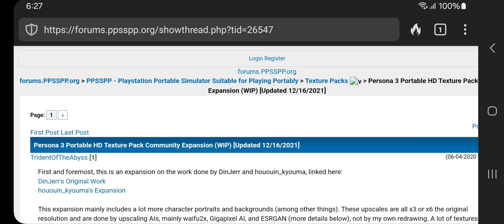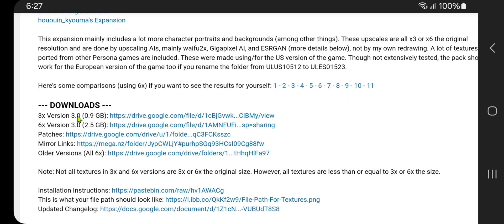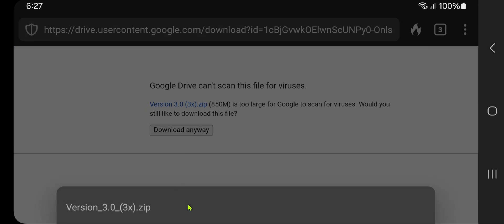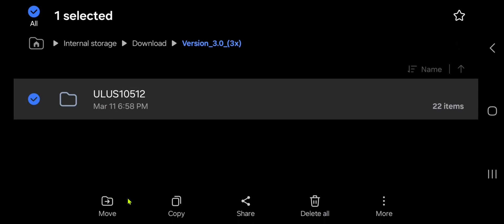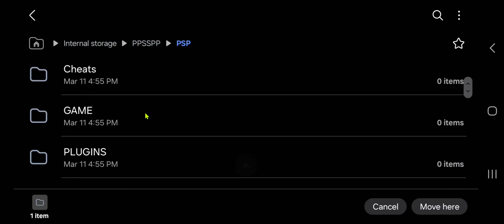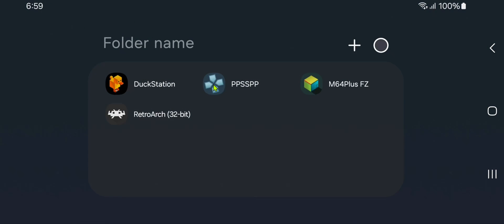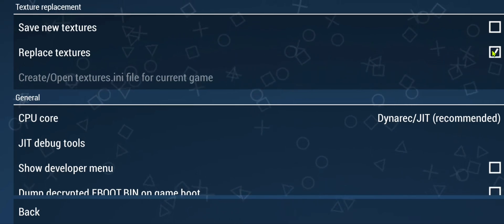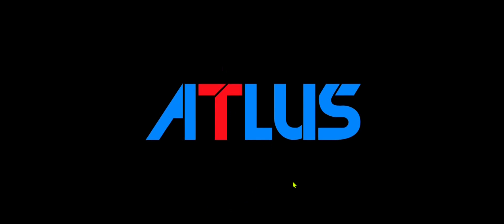How to Install Persona 3 Portable HD Texture Pack in PPSSPP ANDROID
📱Phone Specs:
OS: Android 13
Model: SM-A137F
RAM: 4GB
Chipset: Mediatek MT6769V/CU Helio G80 (12 nm)
CPU: Octa-core (2x2.0 GHz Cortex-A75 & 6x1.8 GHz Cortex-A55)
GPU: Mali-G52 MC2